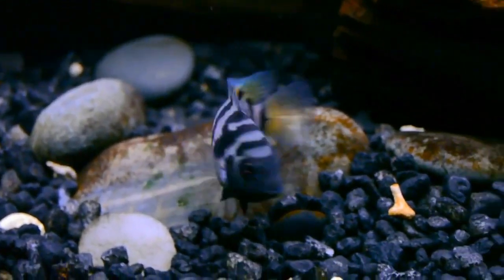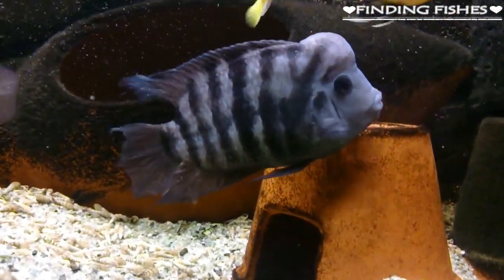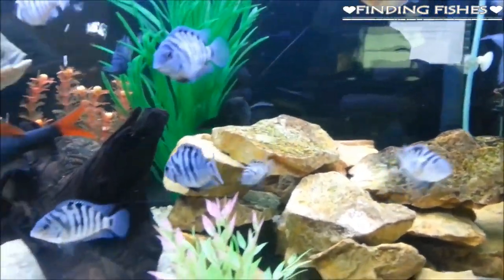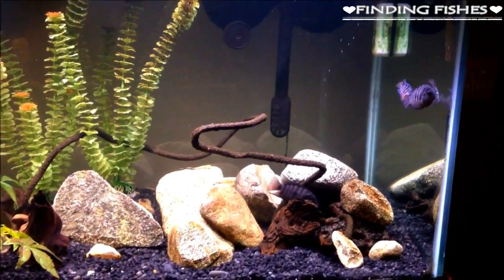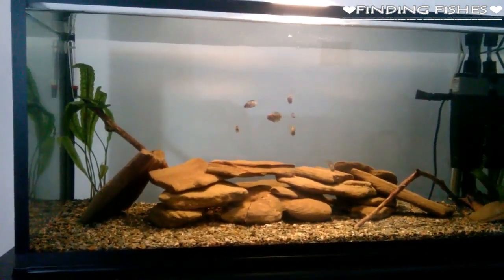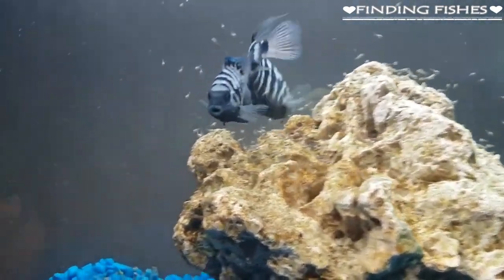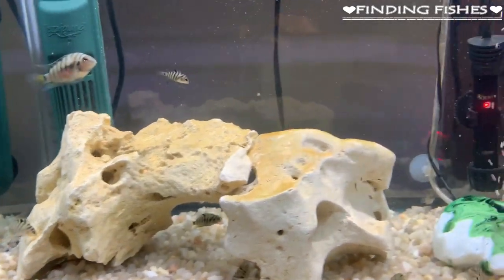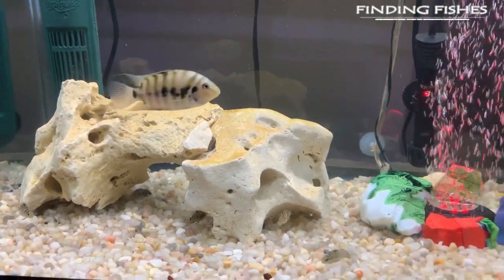CONVICT CICHLID CARE GUIDE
One of the most under rated cichlid but also the easiest and least demanding cichlid to care for. convict cichlid are a beautiful fish, lets take a look at their ultimate care guide.